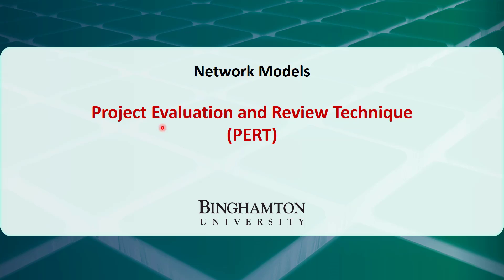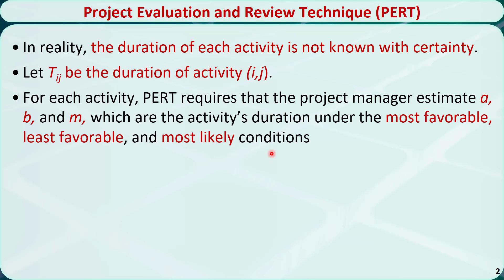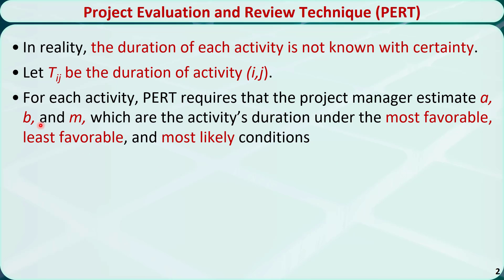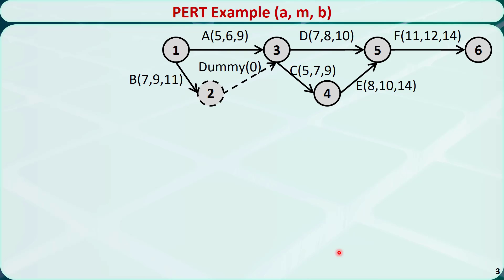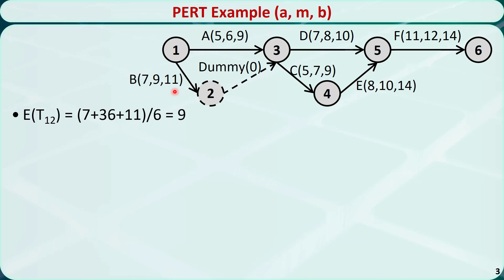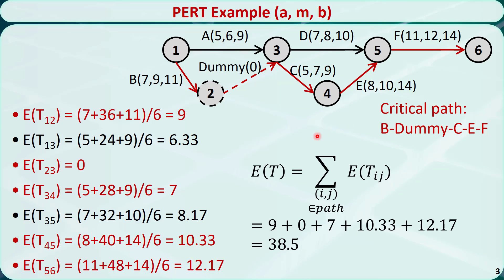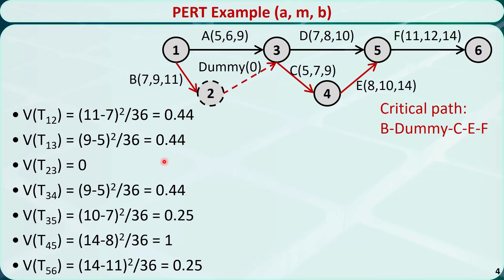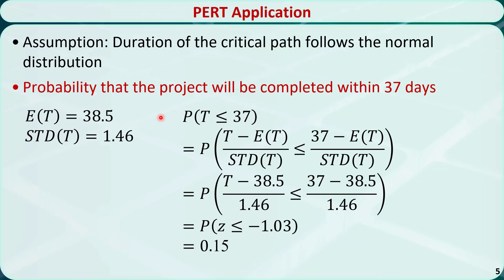Operations Research 08J: Program Evaluation & Review Technique PERT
In this video, I'll talk about the project evaluation and review technique or PERT.